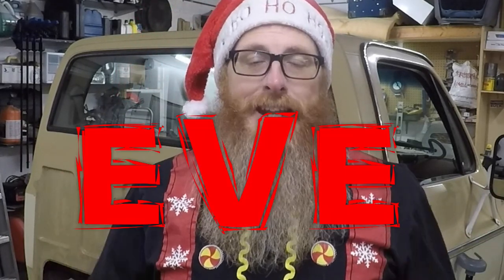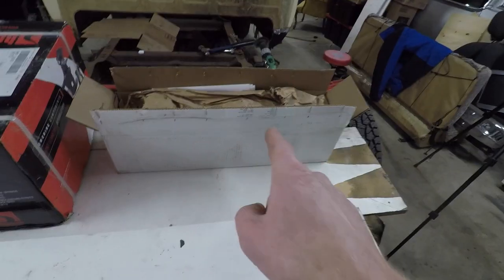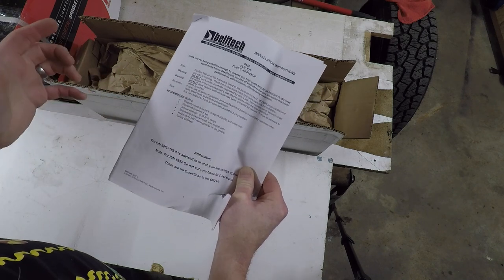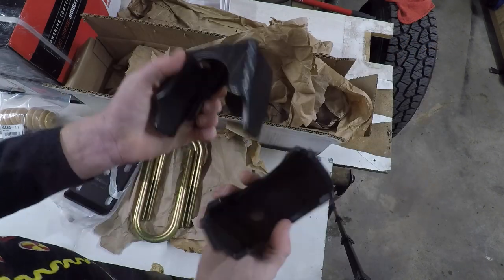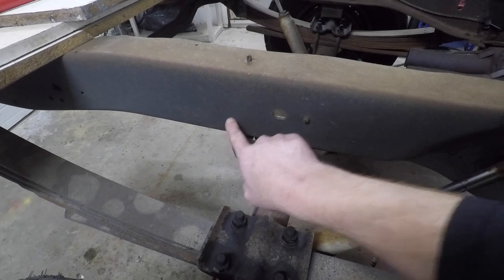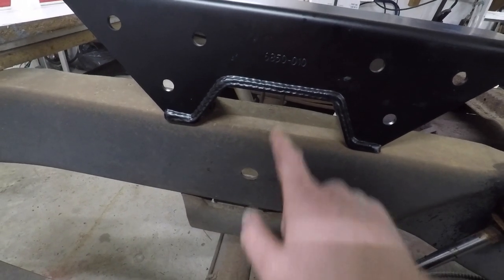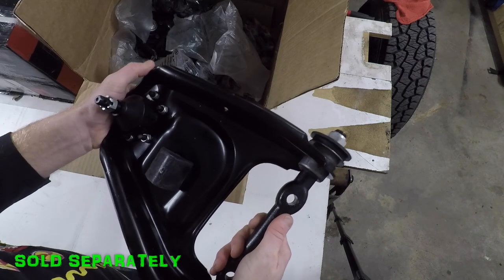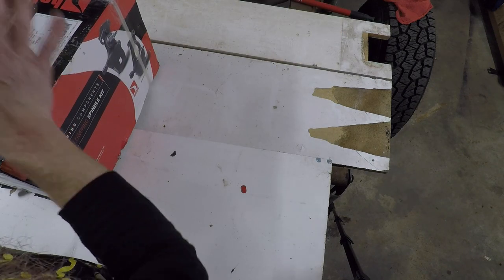UNBOXING THE BELLTECH 4/6 DROP KIT FOR MY 1977 CHEVY C10 PICKUP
Merry Christmas everyone. Here's the unboxing of the Belltech 4/6 drop kit and flip kit for old Dale. It has everything I need to get this 1977 Chevy C10 sitting right where I want it! I have listed the part numbers below and the website where I purchased it!

BEL:707 DROP KIT
NITRODROP 2 DROP SHOCKS

THIRD LINK
TUBEBUDDY

Jason Carr
220 Route 170

or